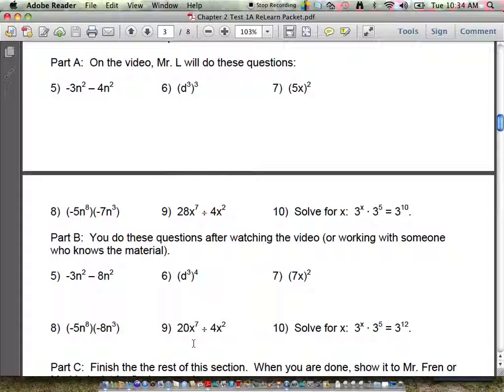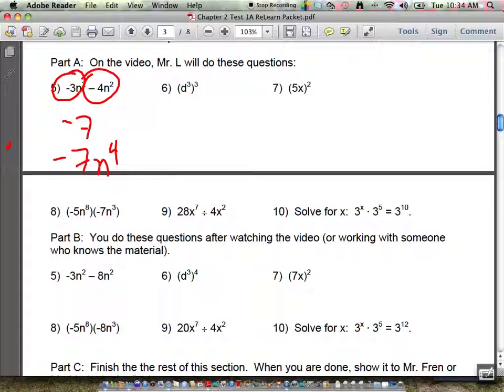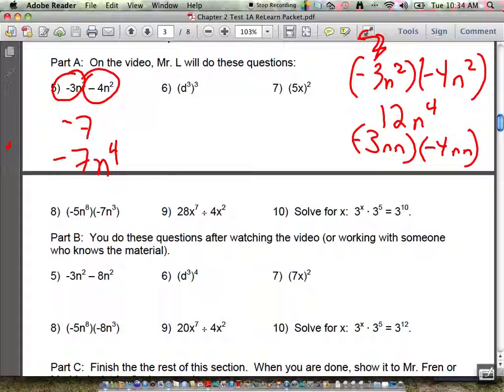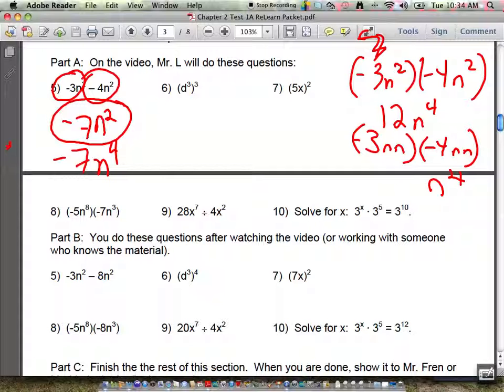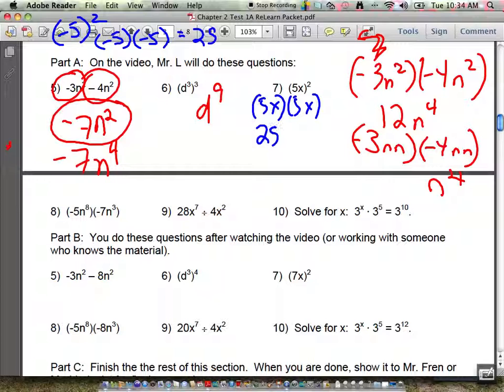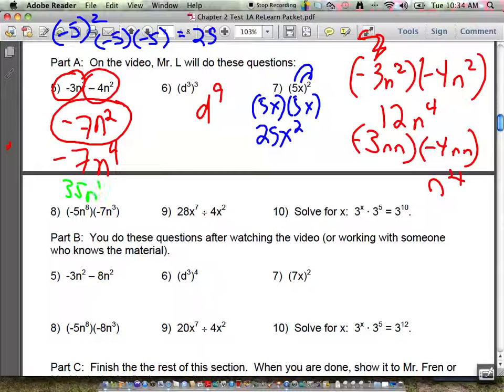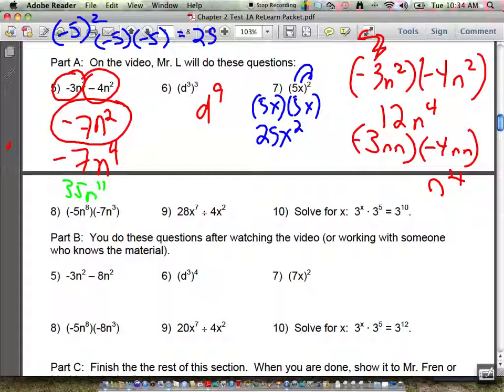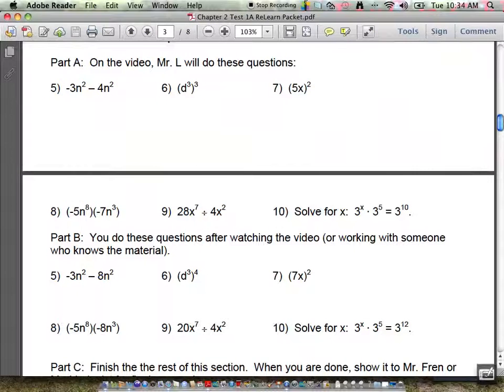Math 8 Relearn Packet 2 Part 2